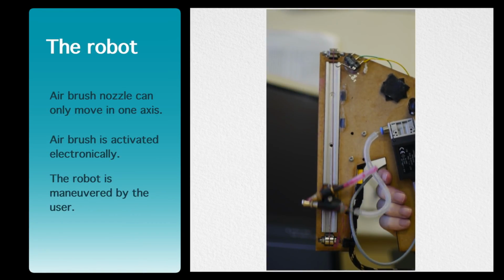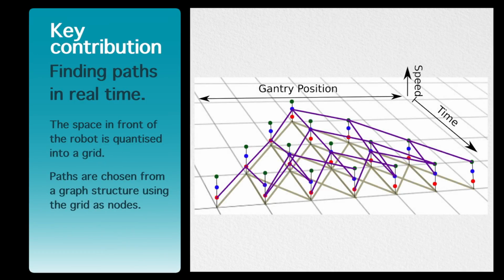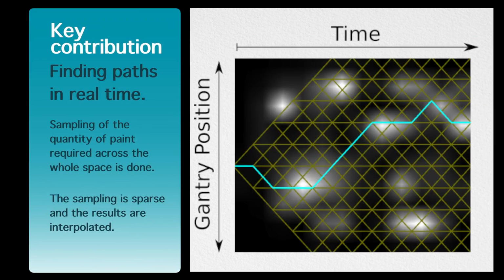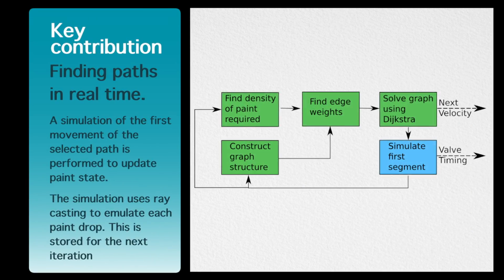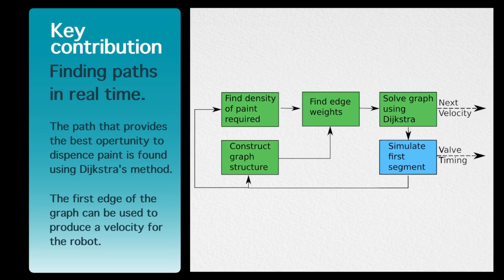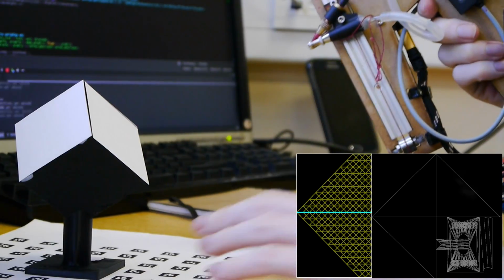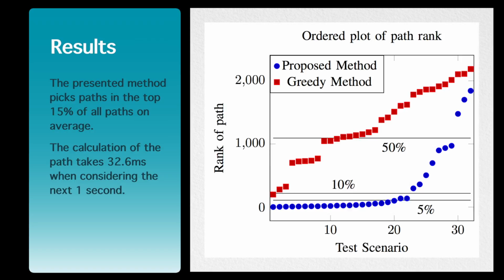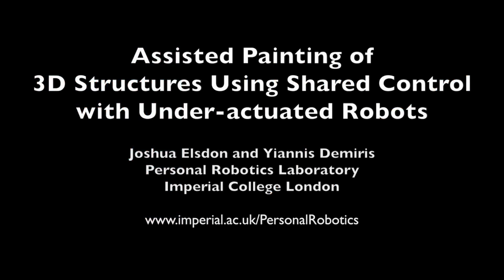Assisted Painting of 3D Structures Using Shared Control with Under-actuated Robots.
A brief video outlining a contribution made to ICRA 2017 (International Conference on Robotics and Automation)